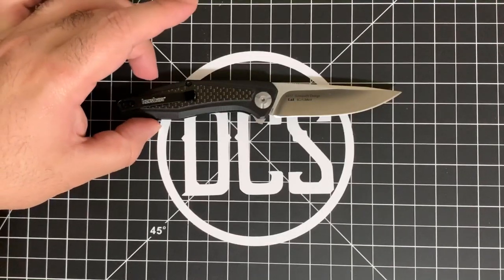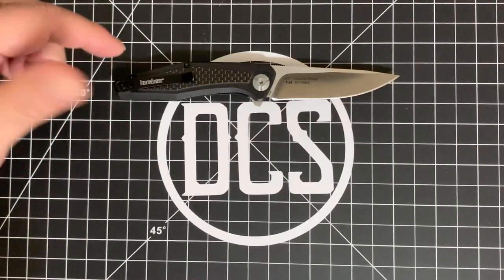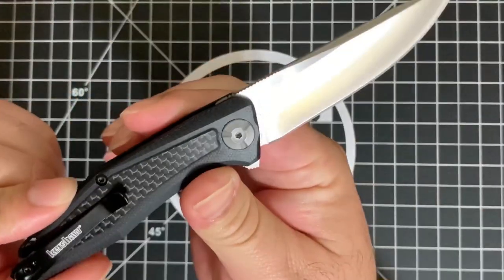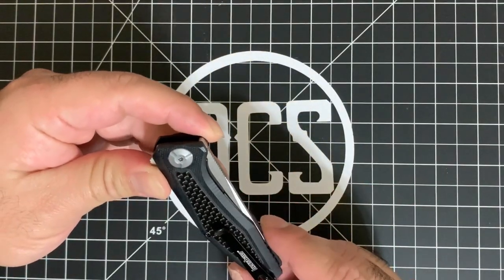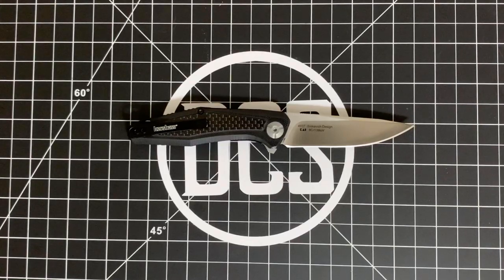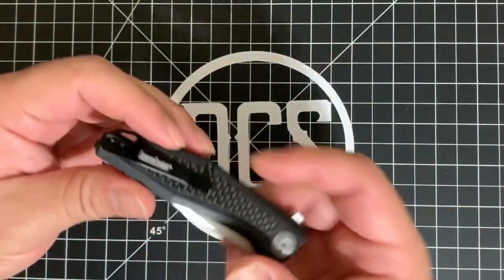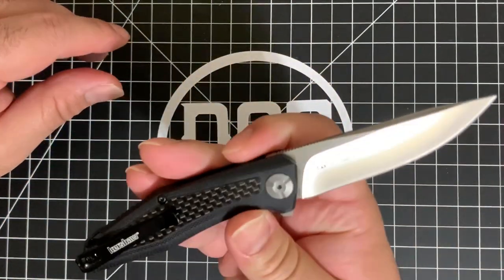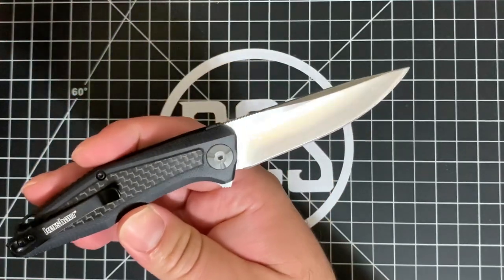PRE (Pocket Real Estate) 07/19/2020: Ballin' on a Budget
What's up DCS Crew!

Big thanks to Geared Toward Gear for facilitating the opportunity to get my hands on this knife (finally) lol. I had been slow steppin on the budget version of a high quality Dimitri Sinkevich production design, and finally got one in my hands. My thoughts: Now I understand.

Every now and then, Kershaw gets it right. This is one of those times.

Today's PRE: Kershaw Atmos in black G10/CF w/satin 8Cr13MoV steel